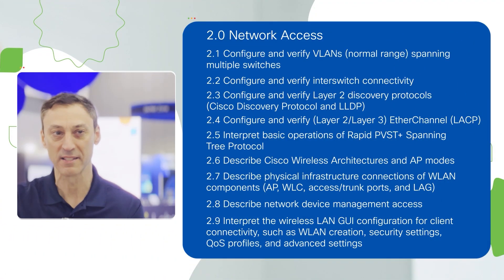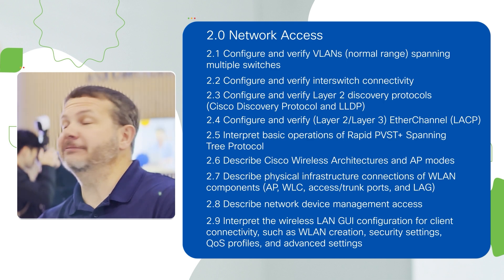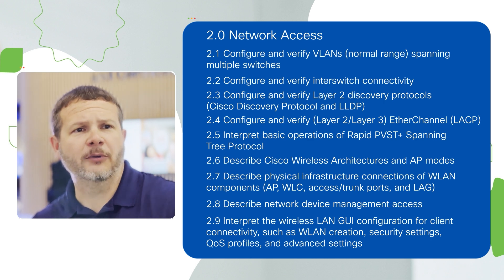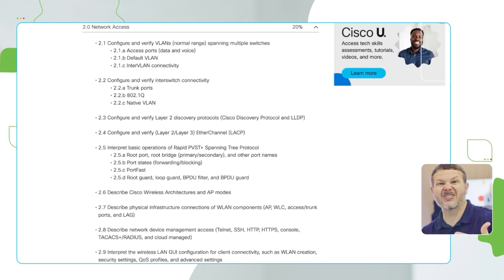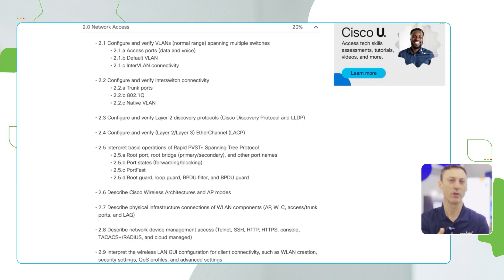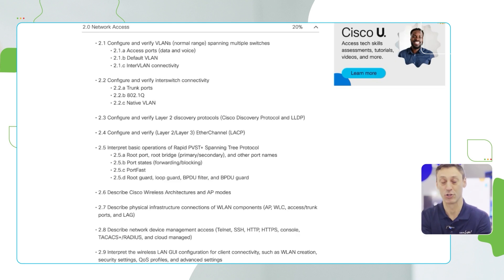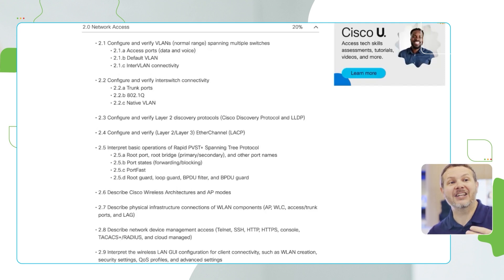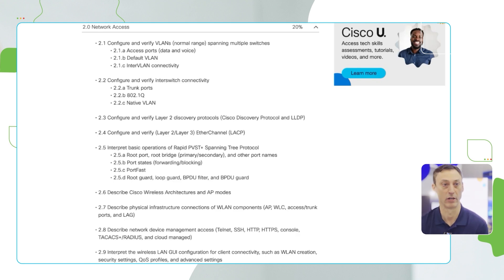Get Hands-On with Network Access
Network Access makes up 20 percent of the Cisco CCNA Exam. The highlight of this domain is that you begin to configure and deploy devices in a network.

Principal Engineer Hank Preston and Lead Technical Content Producer Patrick Gargano will guide you on how to effectively use the CCNA 1.1 Exam Topics to achieve success in your exam.

For more CCNA live events hosted by Hank Preston and Patrick Gargano, sign up for CCNA Prep

This video explores:
2.0 Network Access
2.1 Configure and verify VLANs (normal range) spanning multiple switches
2.1.a Access ports (data and voice)
2.1.b Default VLAN
2.1.c InterVLAN connectivity
2.2 Configure and verify interswitch connectivity
2.2.a Trunk ports
2.2.b 802.1Q
2.2.c Native VLAN
2.3 Configure and verify Layer 2 discovery protocols (Cisco Discovery Protocol and LLDP)
2.4 Configure and verify (Layer 2/Layer 3) EtherChannel (LACP)
2.5 Interpret basic operations of Rapid PVST+ Spanning Tree Protocol
2.5.a Root port, root bridge (primary/secondary), and other port names
2.5.b Port states and roles
2.5.c PortFast
2.5.d Root guard, loop guard, BPDU filter, and BPDU guard
2024 Cisco Systems, Inc. This document is Cisco Public. Page 3
2.6 Describe Cisco Wireless Architectures and AP modes
2.7 Describe physical infrastructure connections of WLAN components (AP, WLC,
access/trunk ports, and LAG)
2.8 Describe network device management access (Telnet, SSH, HTTP, HTTPS, console,
TACACS+/RADIUS, and cloud managed)
2.9 Interpret the wireless LAN GUI configuration for client connectivity, such as WLAN
creation, security settings, QoS profiles, and advanced settings